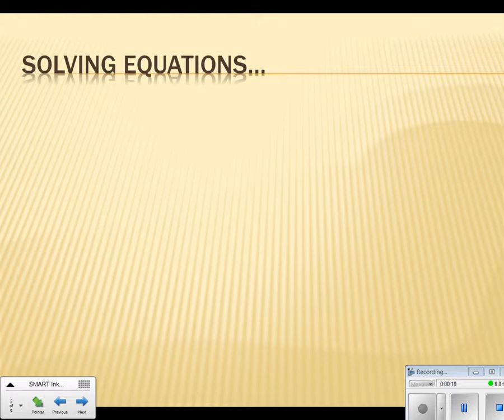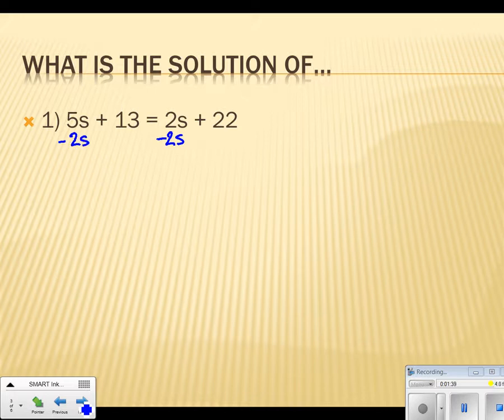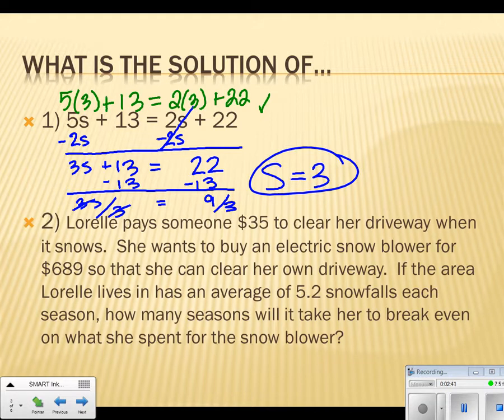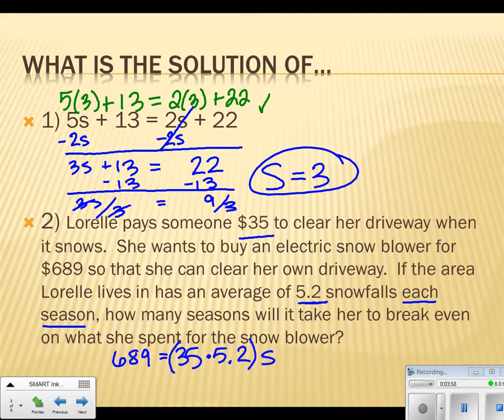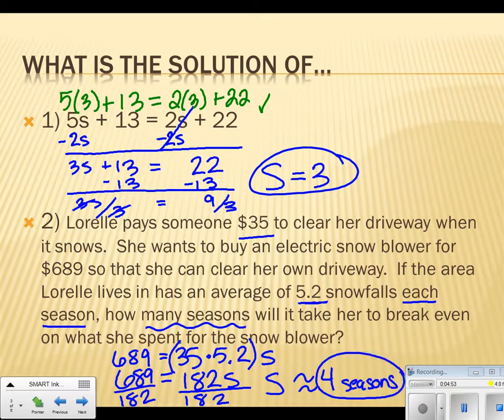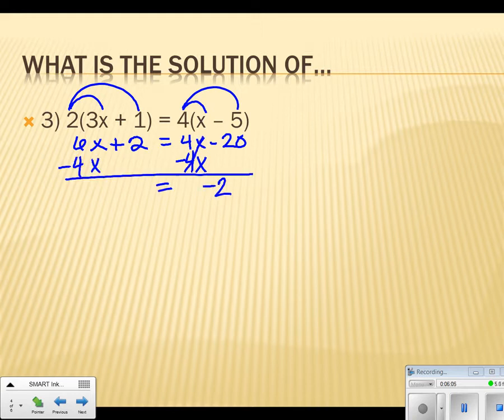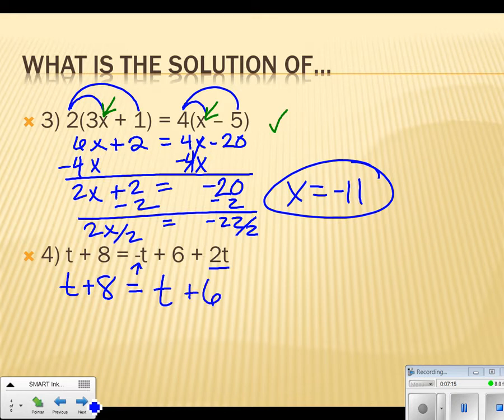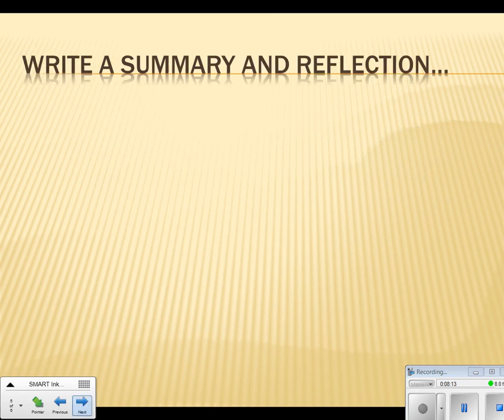2 4 Solving Equations with Variables on Both Sides